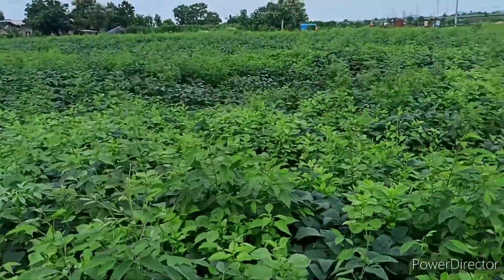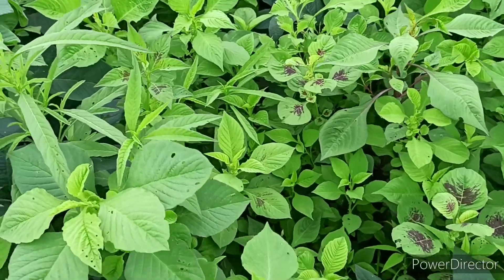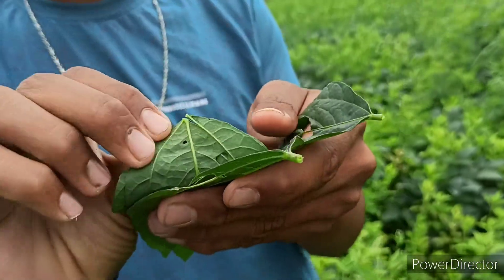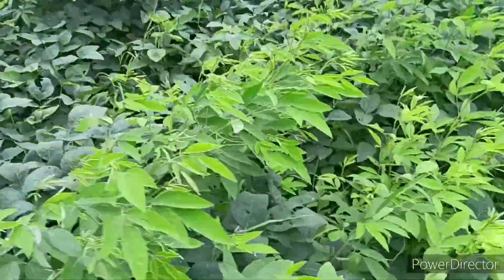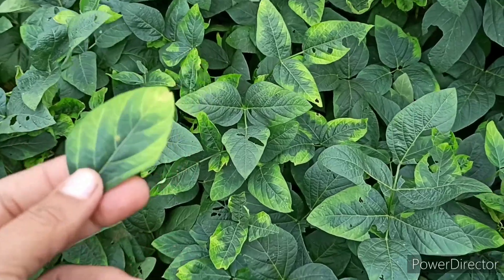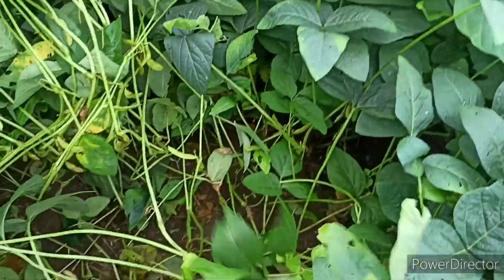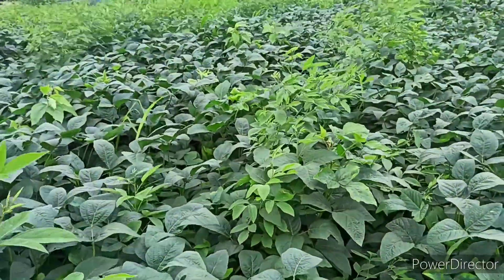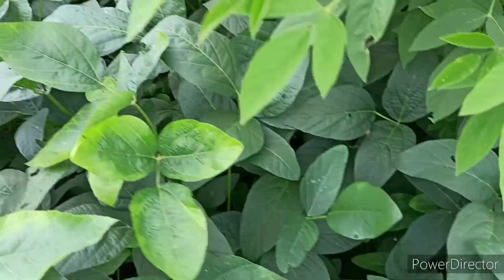సోయాబీన్ పొలం మొత్తం గందరగోళం ఎలా పడితే అలా వేశారు.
vinnu agriculture.